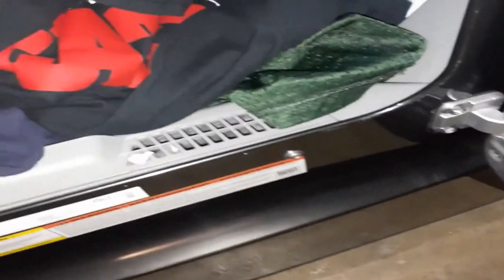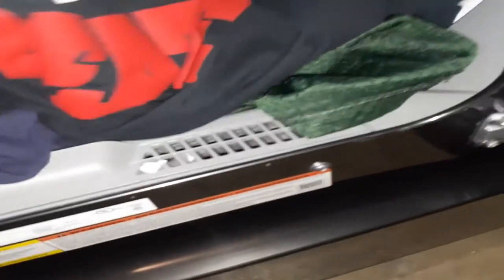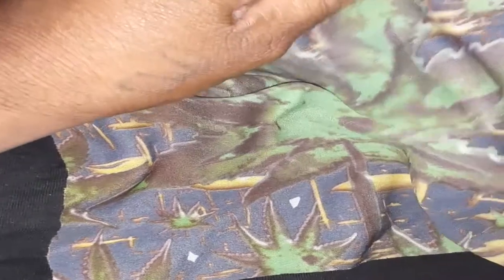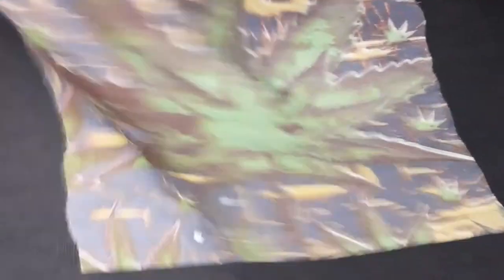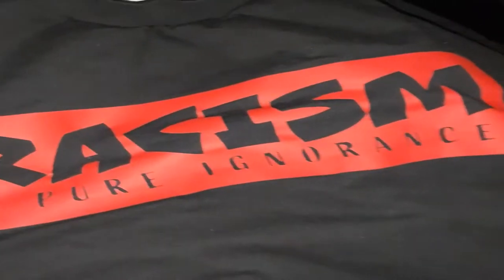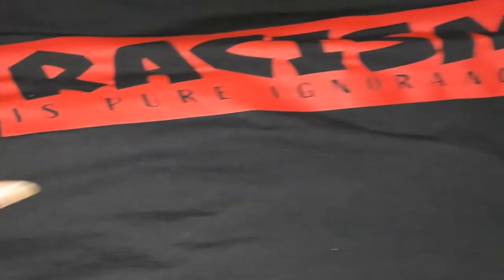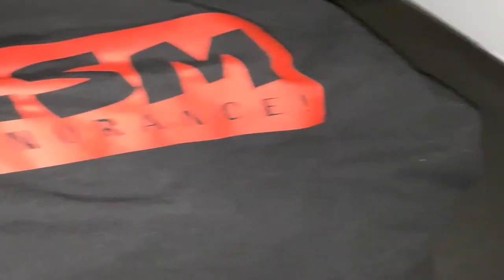Cotton Subs from Techbot Customs Wash Test